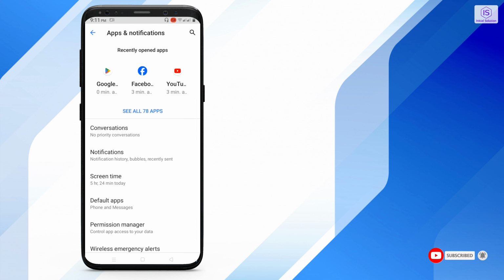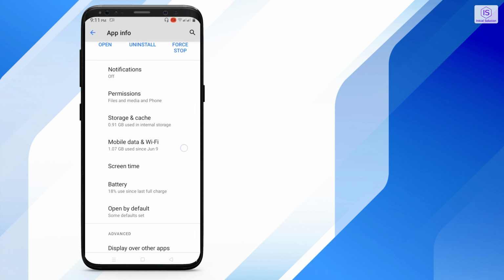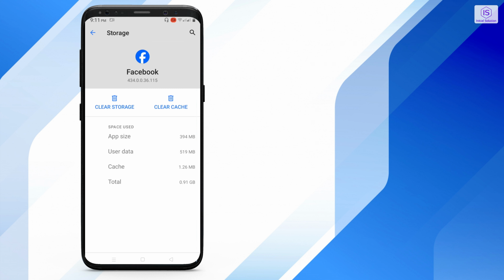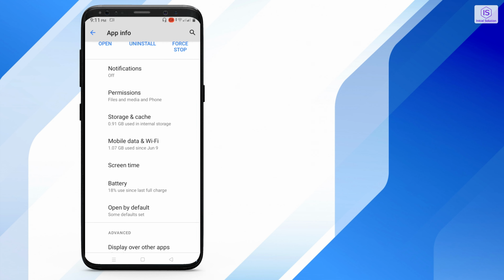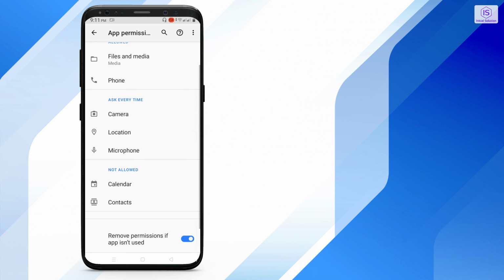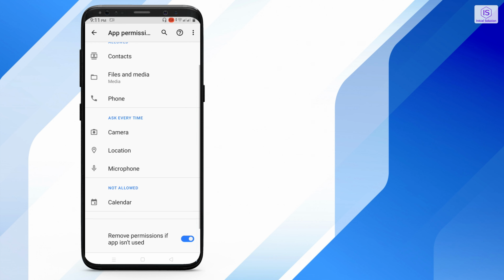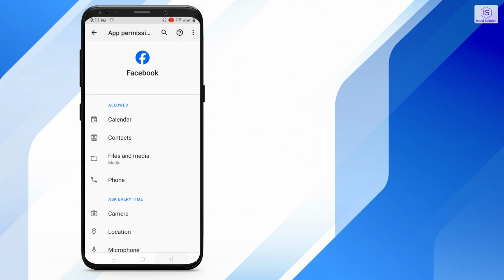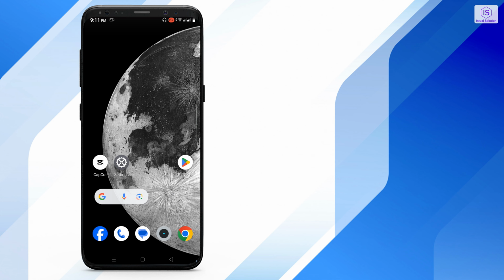How to fix you cannot use Facebook 2024: Social Media Solutions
Encountering the frustrating 'You Cannot Use Facebook' error? Learn How to fix you cannot use Facebook. Regain access to your Facebook account hassle-free! 🔧🌐

Step 1: Check Your Internet Connection.
Step 2: Clear Your Browser Cache and Cookies.
Step 3: Verify Your Facebook Account.
Step 4: Contact Facebook Support for Assistance.

📖 Chapters of How to fix you cannot use Facebook:
00:00: Introduction: Greeting and Topic Introduction
00:04: Issue: Problem with Using Facebook App
00:12: Step 1: Updating Facebook App from Play Store
00:22: Step 2: Navigating to App Settings
00:36: Step 3: Accessing App Notifications Settings
00:49: Step 4: Clearing App Cache for Facebook
01:00: Step 5: Managing App Permissions
01:13: Step 6: Allowing Necessary Permissions
01:26: Step 7: Checking Facebook Functionality
01:36: Additional Tip: Waiting for Facebook Server Fix
01:44: Conclusion: Summary of Fixing Process
01:50: Call to Action: Like, Comment, Share, Subscribe
01:56: Reminder: Clicking the Bell Icon for More Videos
01:59: Sponsorship: xirosoft Services and Brand Promotion